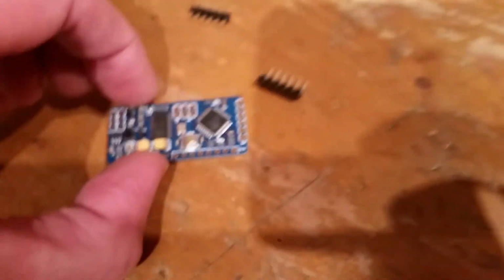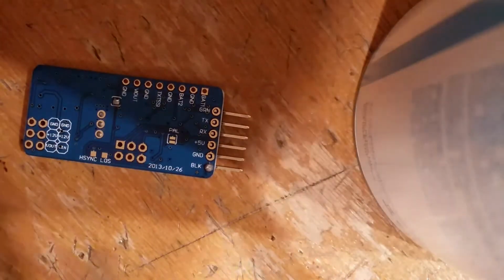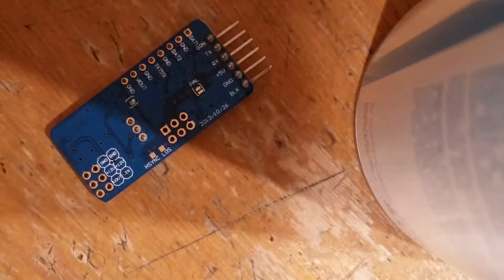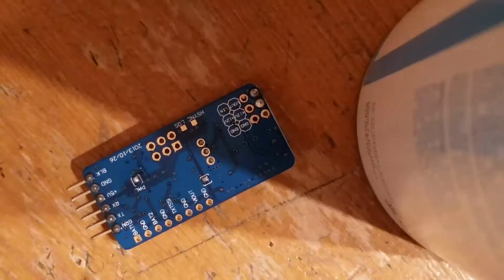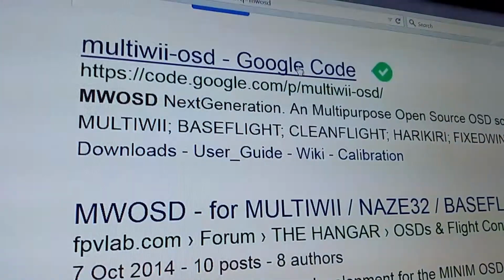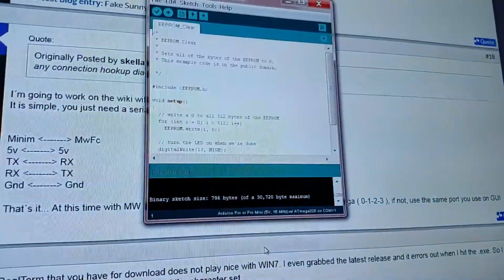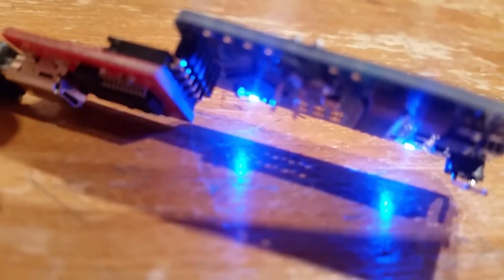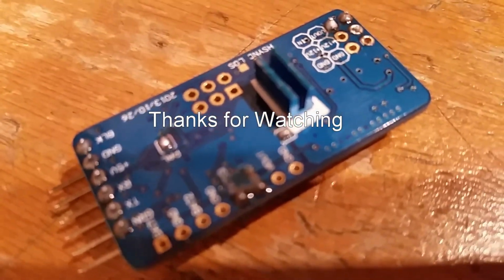Blackout Mini H Quad Step-by-Step Full Build Log Part 3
Part 3 of my full build log. Blackout Mini H Quad with GPS, Minim OSD, Boscam 32ch vTX. The setup is cppm and outputs rssi to OSD. This part covers assembly and programming of the OSD with MWOSD 1.3 from bare board to up and running. The next videos will cover GPS and wiring together all the FPV gear. GLA